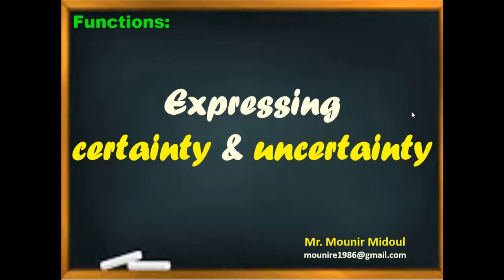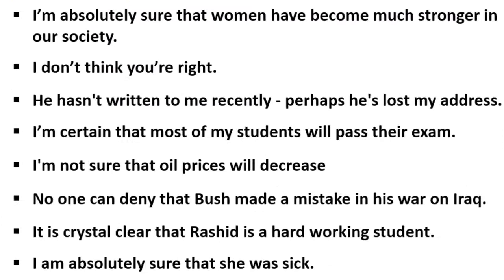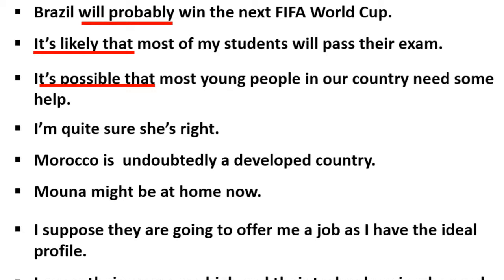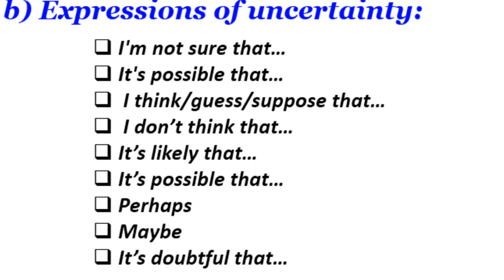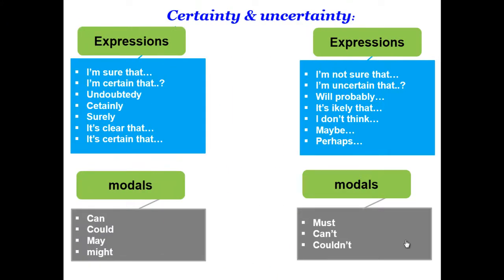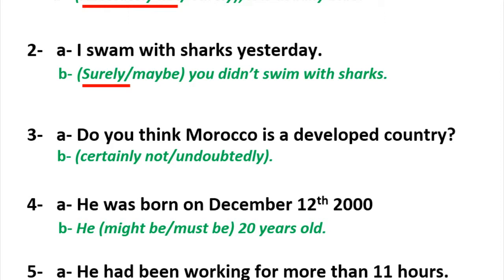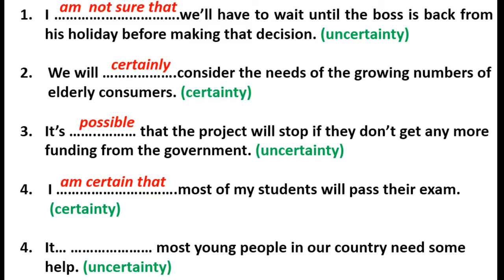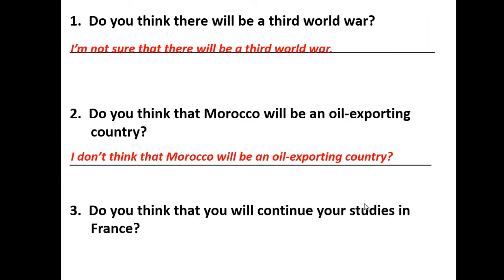Expressing Certainty & Uncertainty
A lesson for second year baccalaureate students-All streams